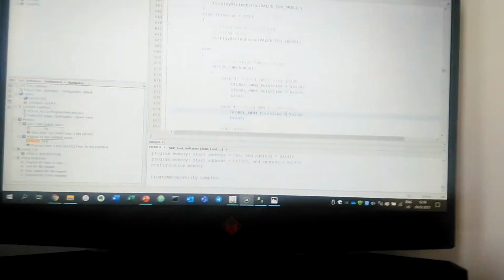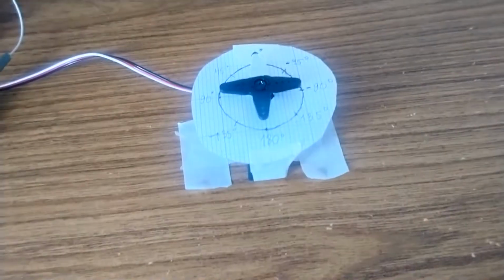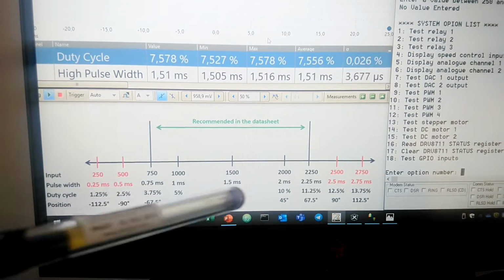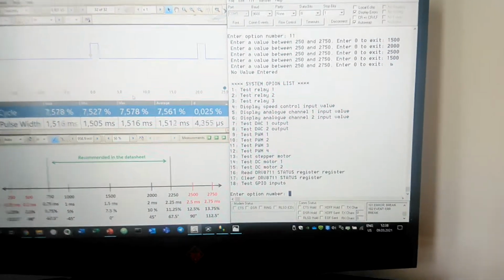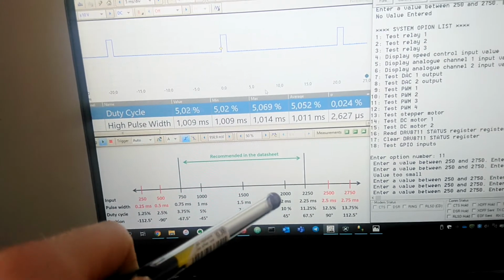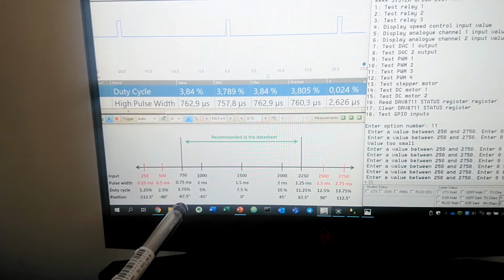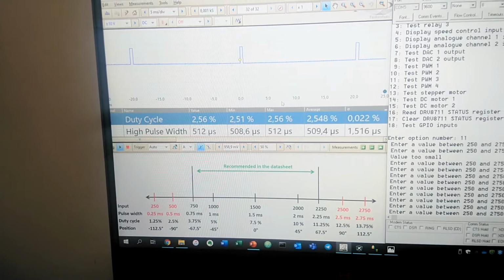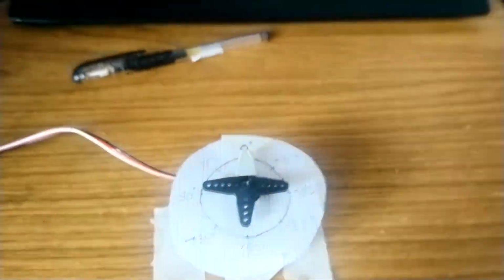Parallax Standard Servo Test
I'm testing the Parallax Standard Servo in this video. I use PWM modulation with duty cycles from 1.25% to 13.75% and observe the angular position. This numbers are beyond the recommended values (3.75% - 11.25%).

If you are not from Mech2200, then you can skip Software and go to 01:08 directly.

Chapters:
00:00 Setup
00:27 Software
01:08 Data explanation
02:29 Test